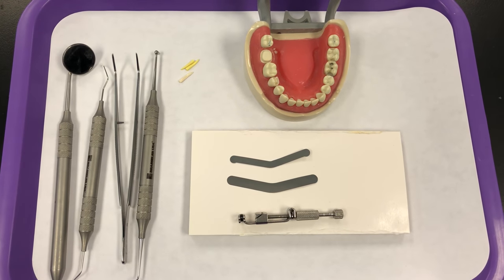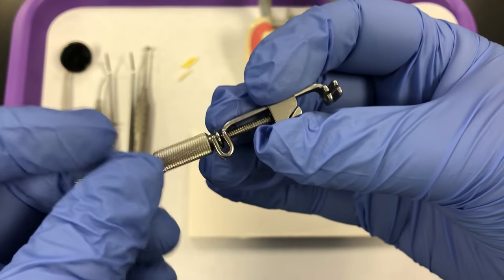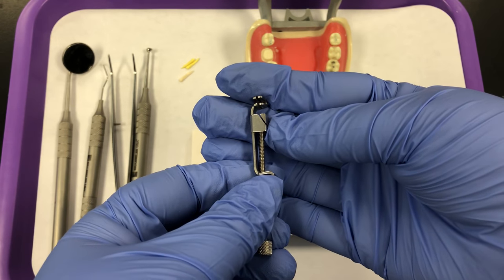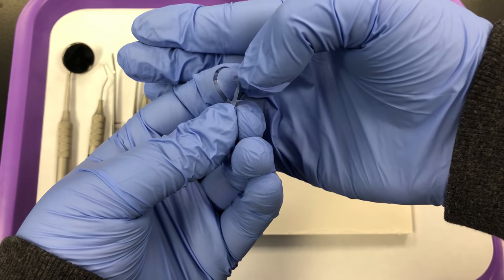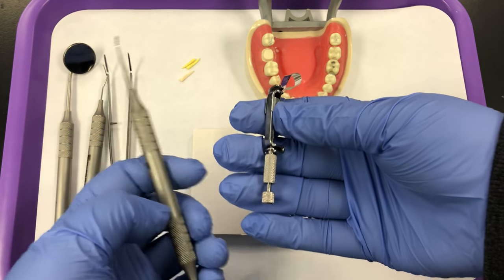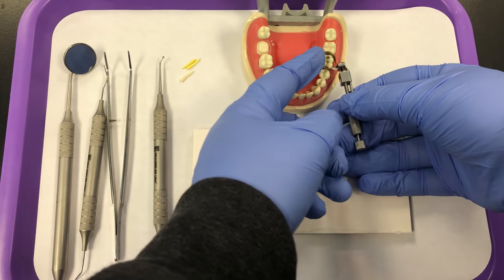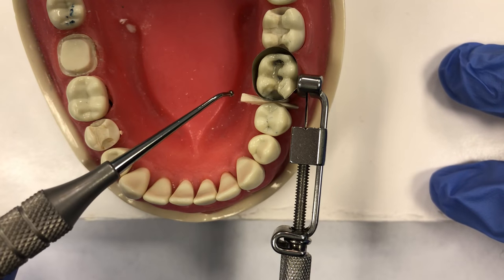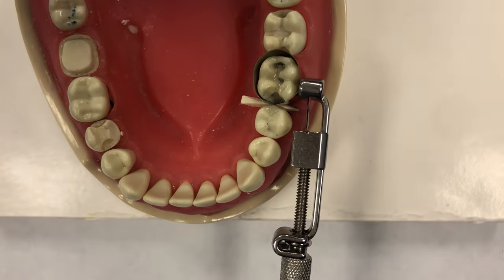Universal Matrix System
How to place and remove a universal (tofflemire) matrix system.